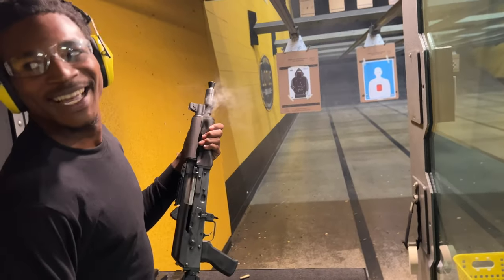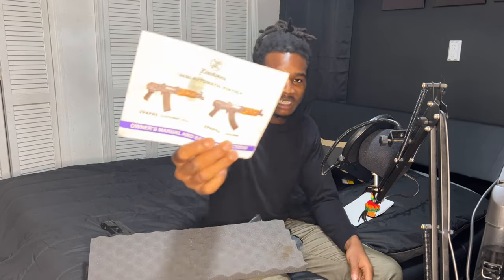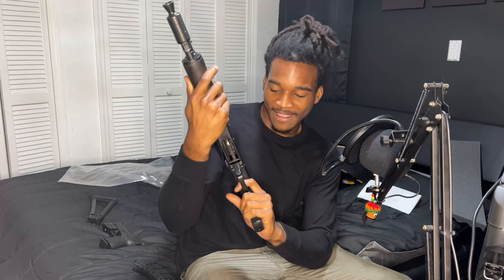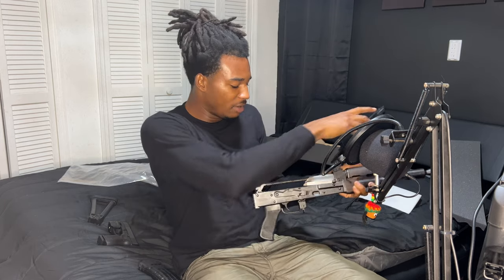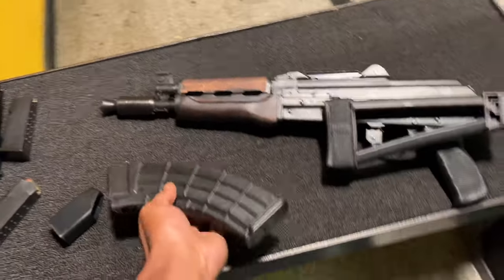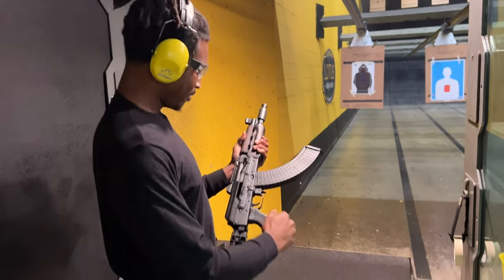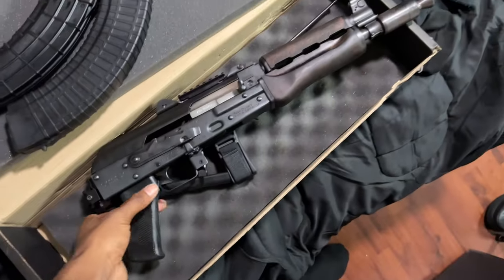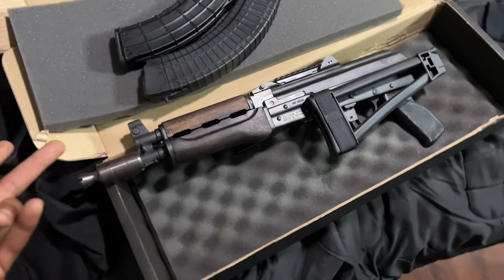ZASTAVA AK PISTOL ZPAP92 UNBOXING & SHOOTING!!!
In todays vlog we bought & unboxed a AK pistol chambered in 7.62 and took it the range for a mag dump!!!...no complaints i love it!*must watch*

They don’t want me to promote/link any gun mods..according to YouTube policies

About Lovante
What’s up guys! Welcome to Lovante’s vlogs. I love to have fun live free and do me.

NOTE: All of our videos is done by a professional for instructional and entertainment purposes. Do not try this at home or attempt to copy anything you see in our videos.